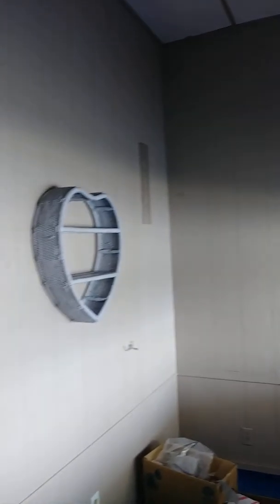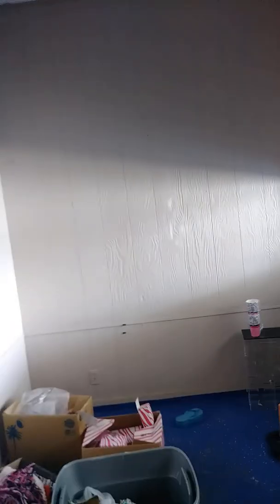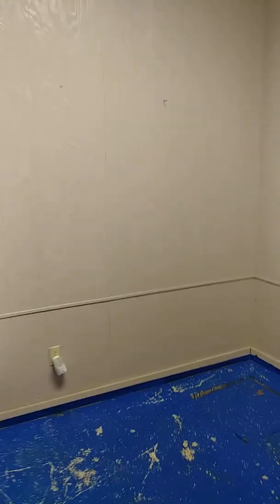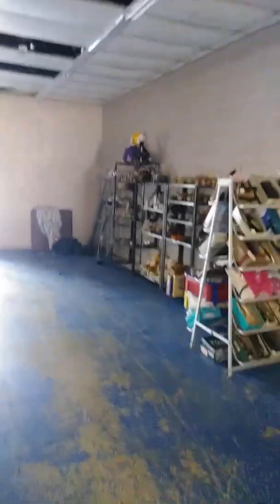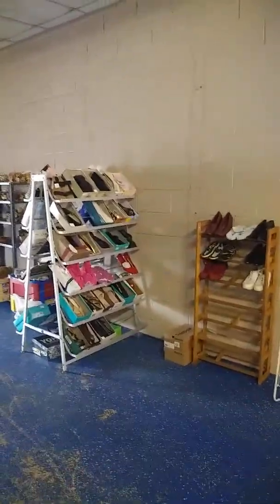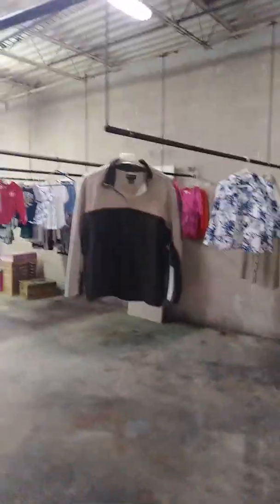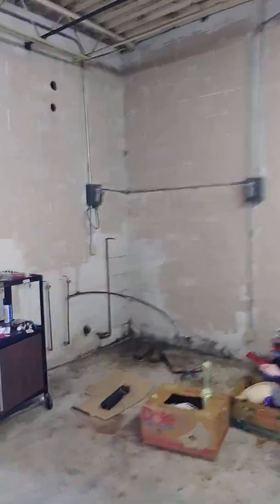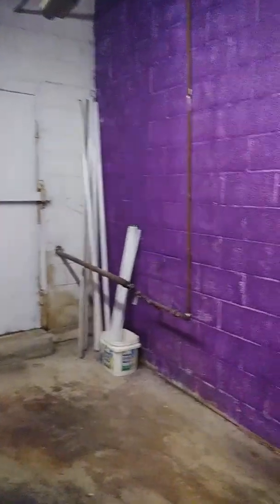Step It Up A Notch Boutique rental space.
Need space for rent contact Sharlita Jordan. Or lea v e a comment. For information.